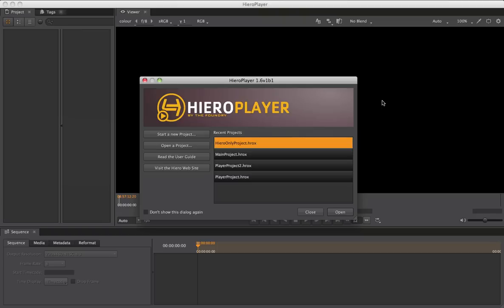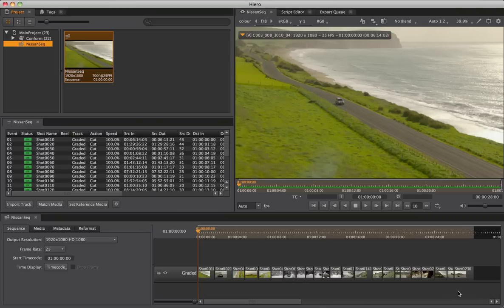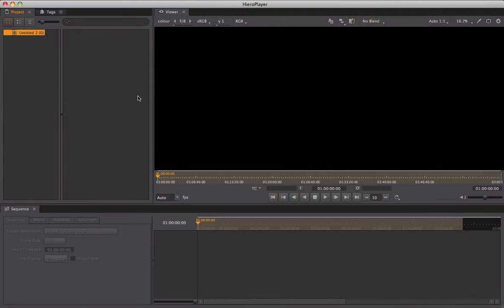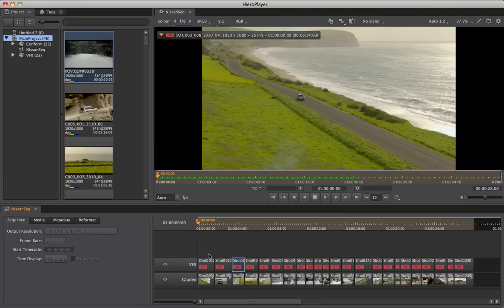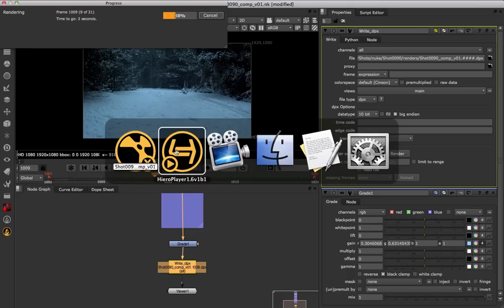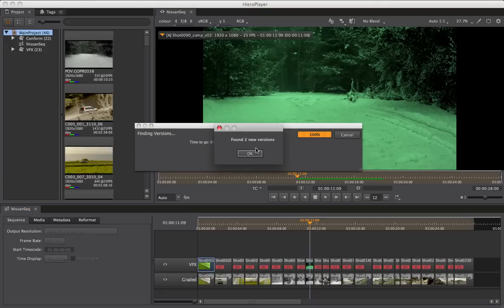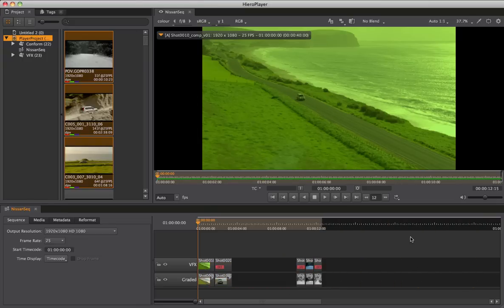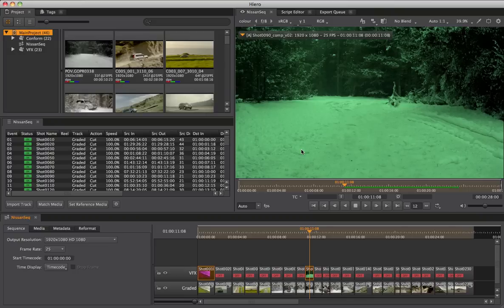Hiero & HieroPlayer | Nuke Workflow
The Foundry's very own Matt Brealey introduces the benefits of a combined HIERO, HIEROPLAYER and NUKE workflow. Starting out in HIERO, Matt takes you through exporting to VFX, opening shots in HIEROPLAYER and NUKE, rendering out multiple versions and then reviewing on the VFX workstation.